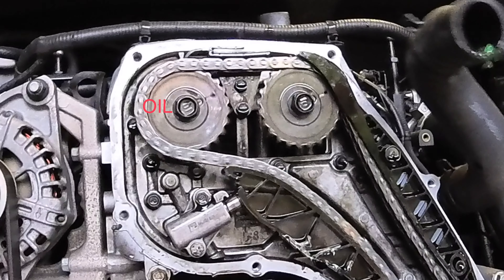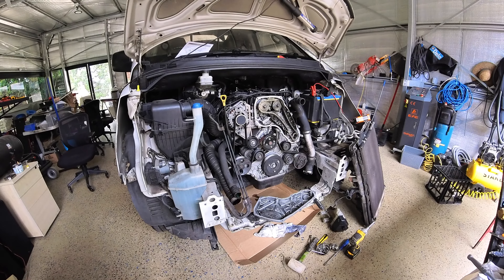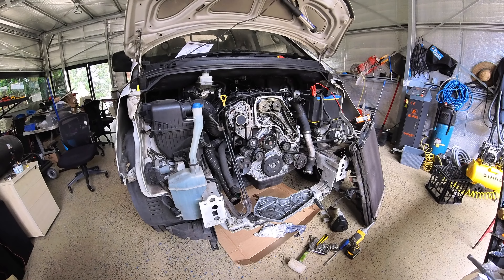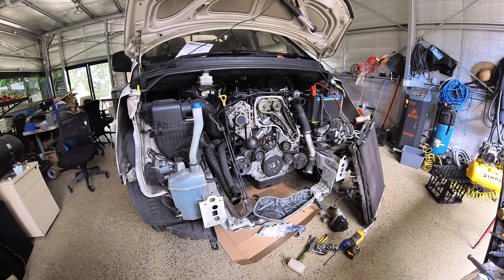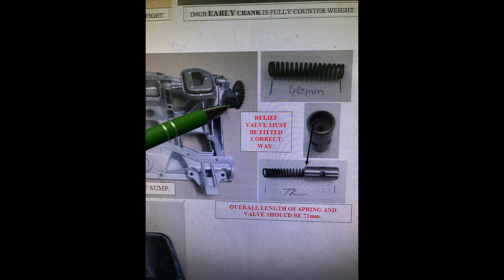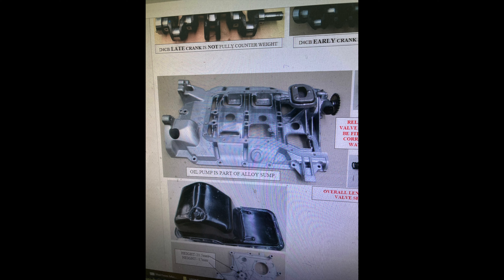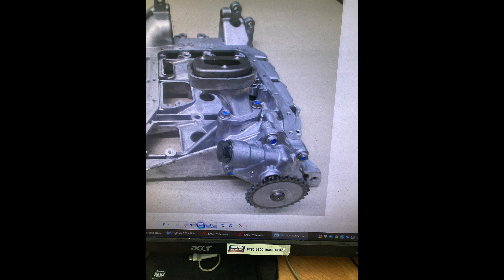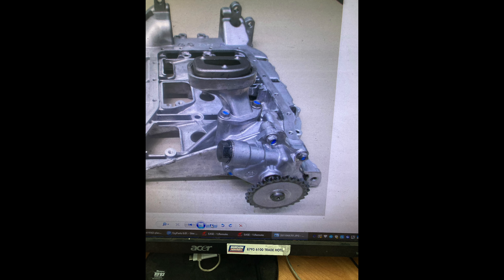Hyundai iLoad D4CB Reconditioned motor after 1 year PART 2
In this video, I will show you my reconditioned engine I bought for $6500 and start to find the problem as to why the engine is making a sound like to about to blow up.. Going over timing chain and oil pumps to see which one will need to be replaced on the Hyundai iLoad D4CB engine
Images provided by GEM Engines tech support, the support was super helpful and got a good review